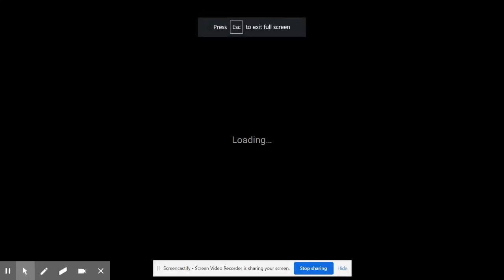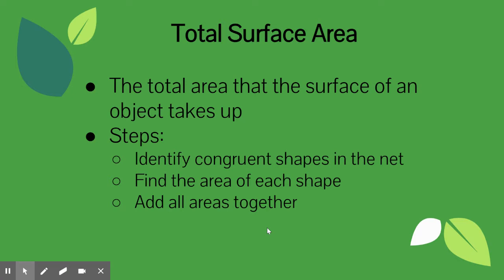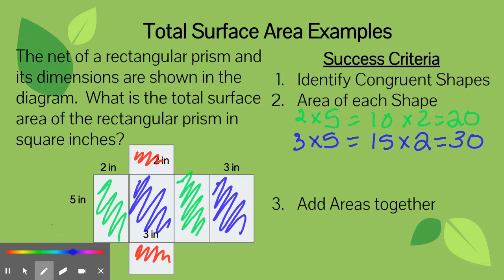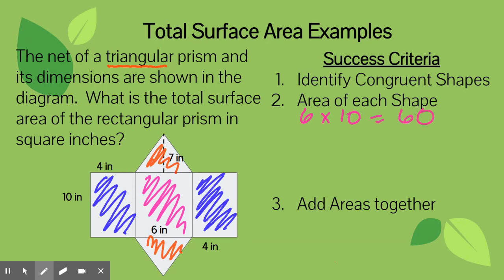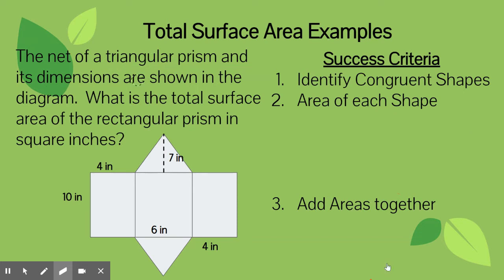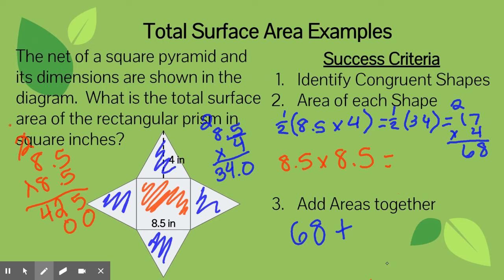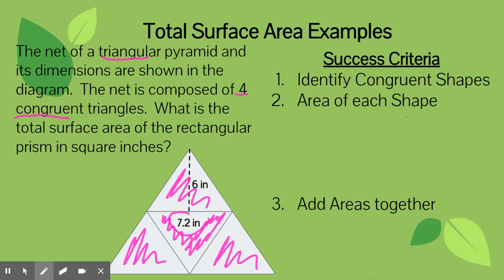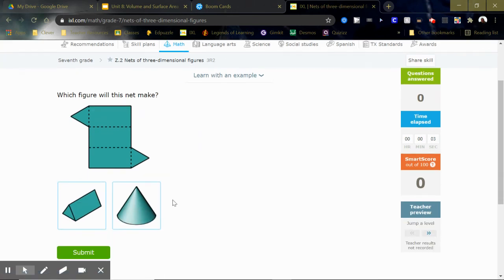7.9D: Total Surface Area of Prisms and Pyramids